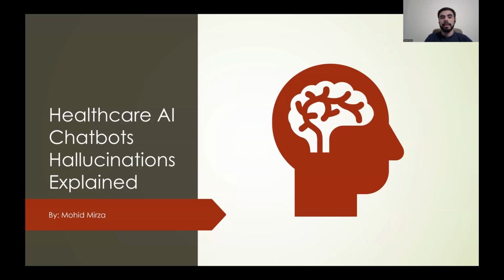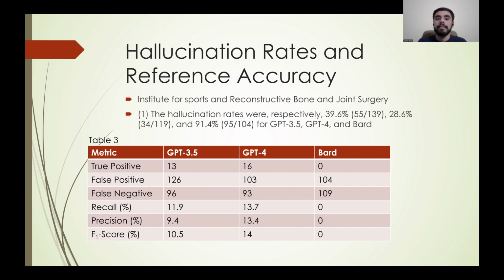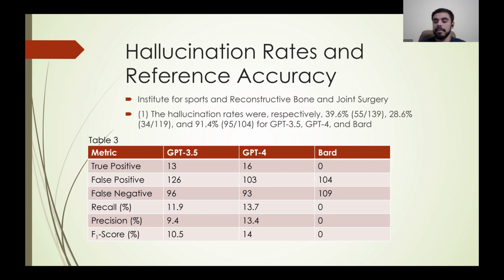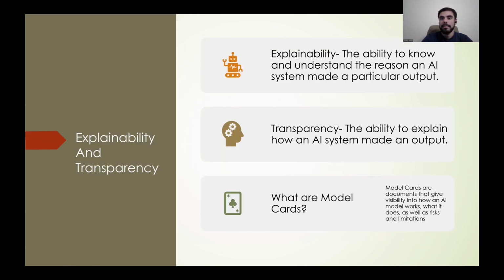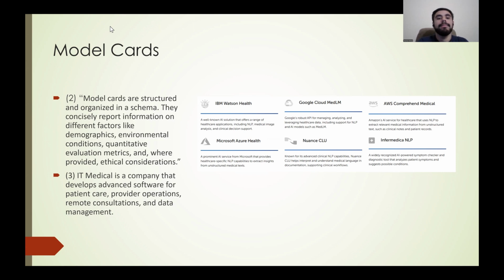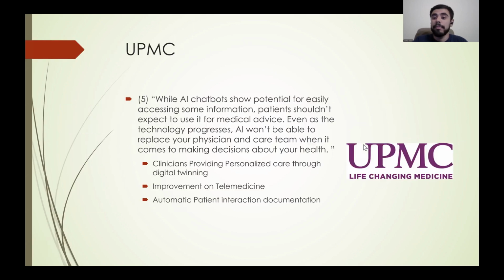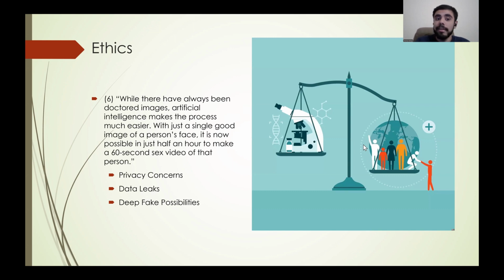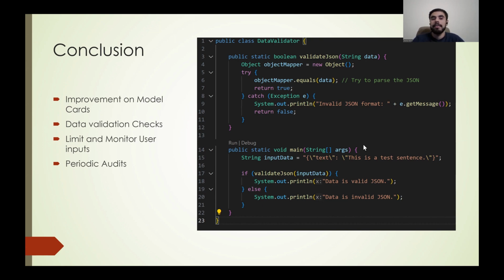AI Health Chatbots